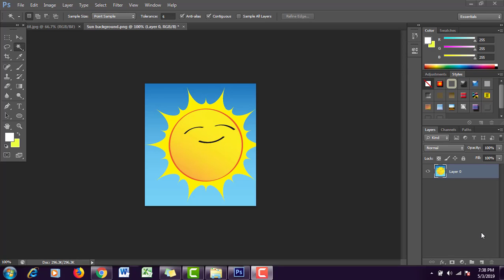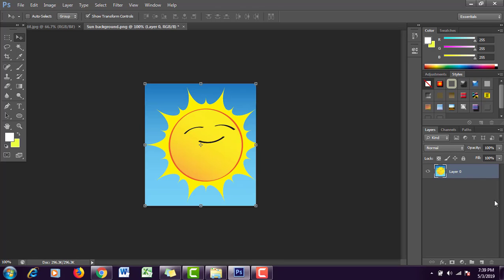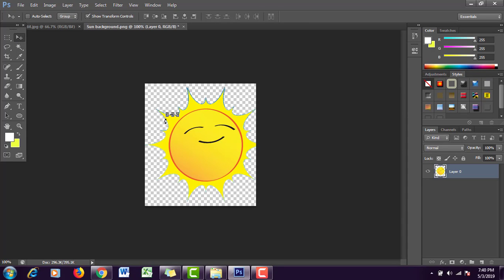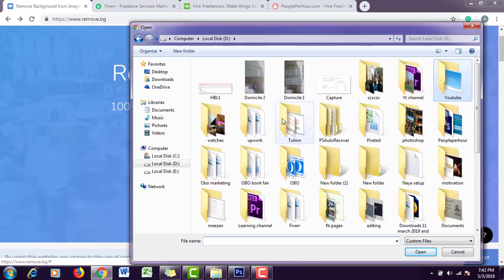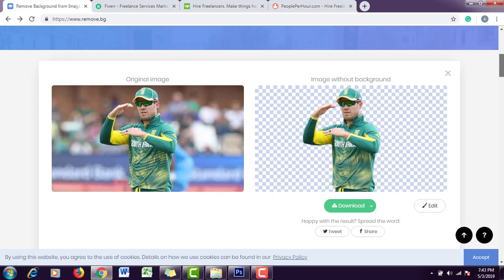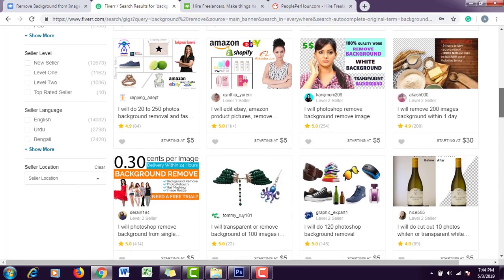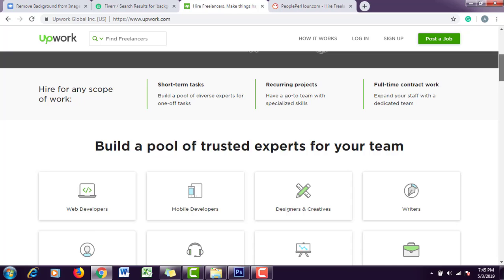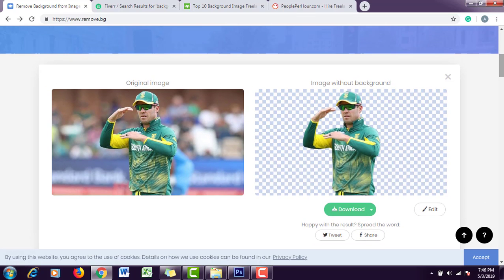How to remove background with/without Photoshop - Earn Online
How to remove background with photoshop and without Photoshop.
Earn money fast in 5 Seconds.

In this tutorial, I am going to show you how you can remove the background from an image using Adobe Photoshop. Also, I have discussed how you can earn using this skill.
This is a simple 5-second task which can help you to earn $5 to $25.